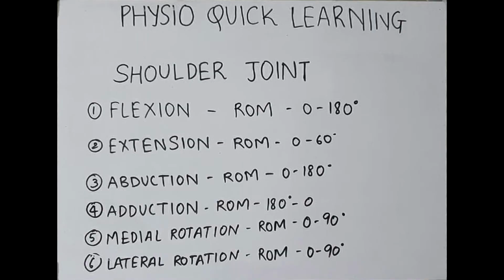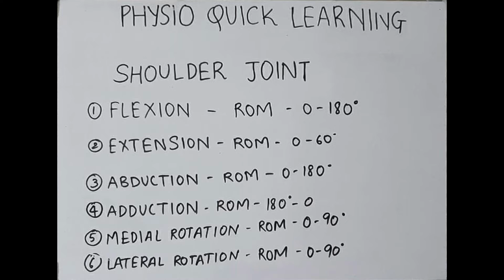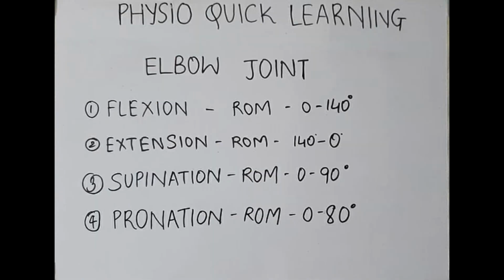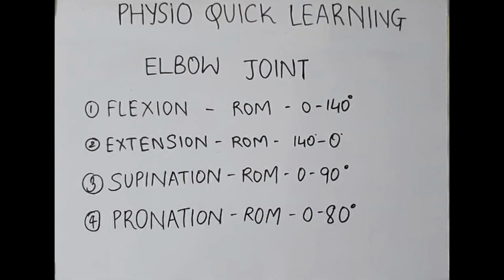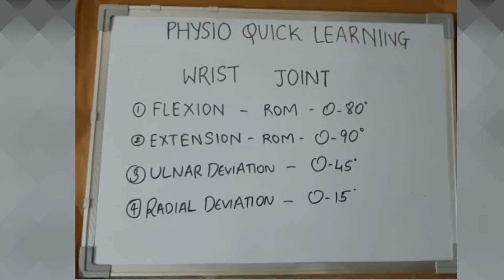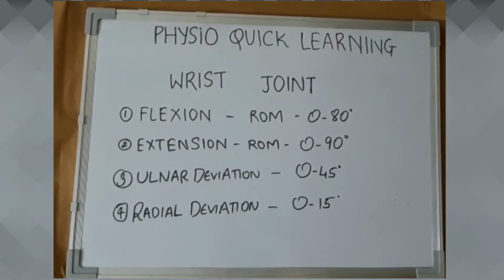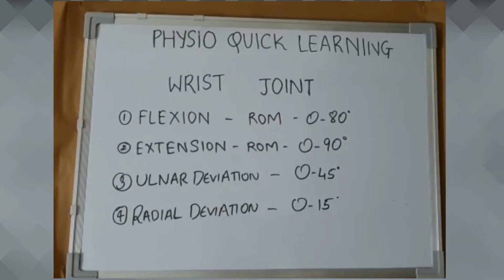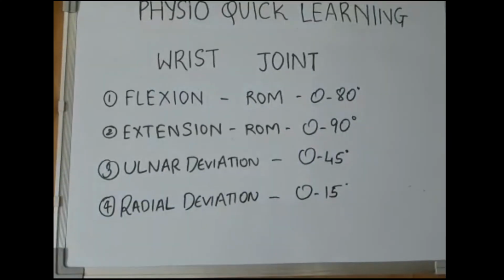RANGE OF MOTION OF JOINTS & MUSCLES INVOLVED 💪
Range of motion of upper limb along with muscles involved in movement.

Shoulder Joint
Elbow Joint
Wrist Joint

REFERENCES - *Human Anatomy B. D Chaurasia  &
*Orthopaedic physical assessment David J. Magee

Grow Together📚!!!

PHYSIO QUICK LEARNING📚

Video credit 🎥 - Mohammed Salah ( MS Boss)